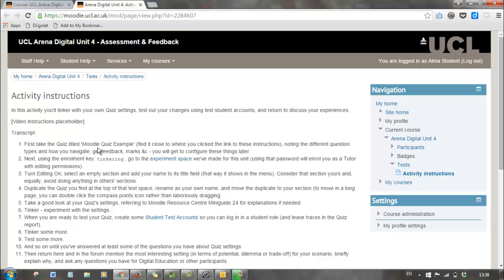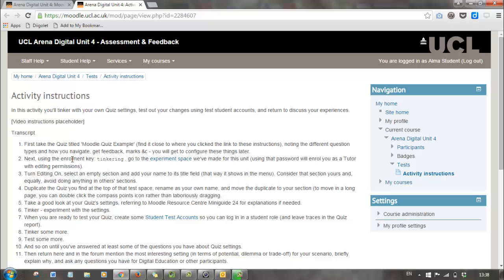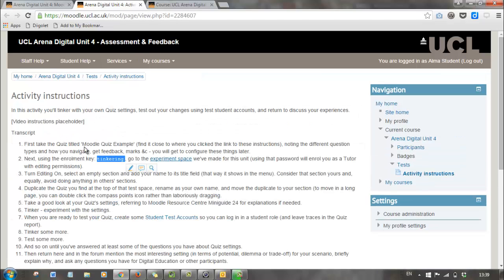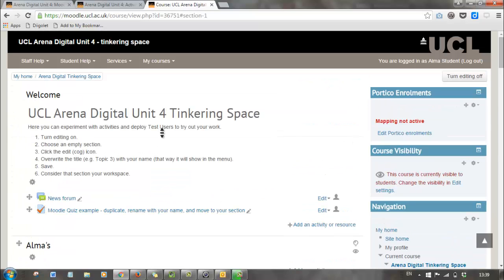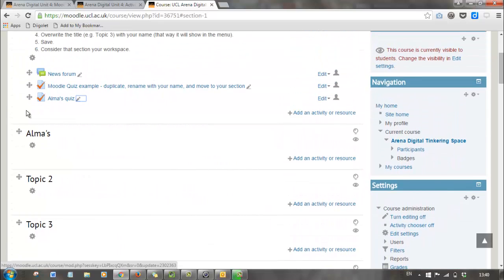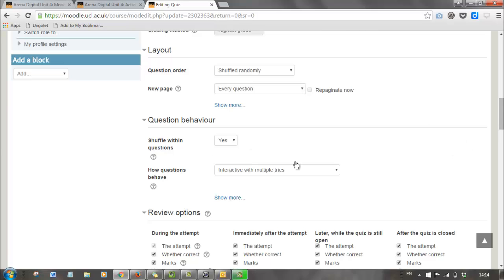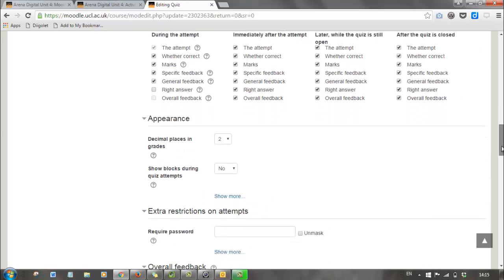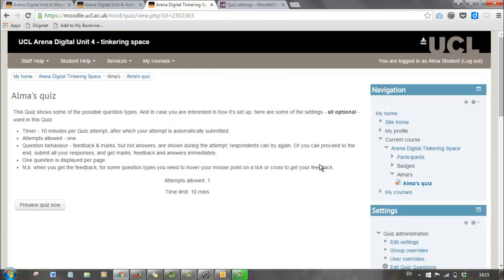Arena Digital Unit 4 Activity - Explore Quiz Settings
Claim a section in the Moodle tinkering space, duplicate the Quiz you find there, tinker with its settings, and then try it out from a student point of view.